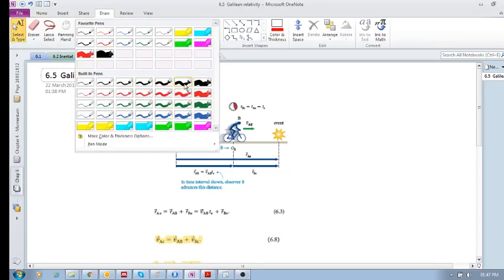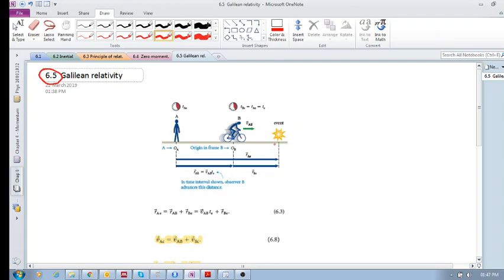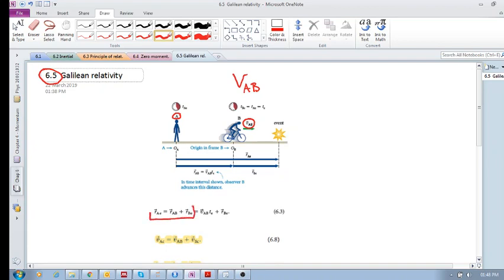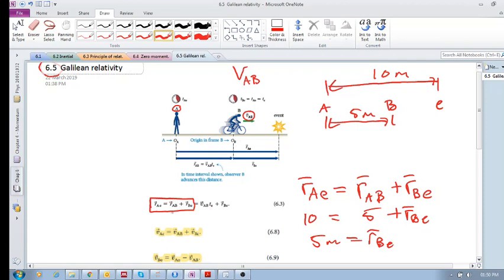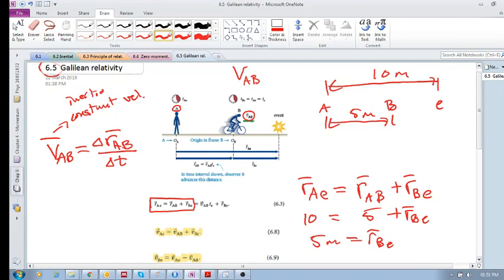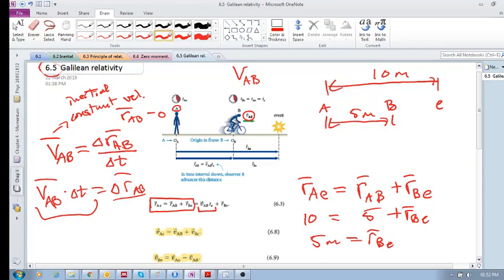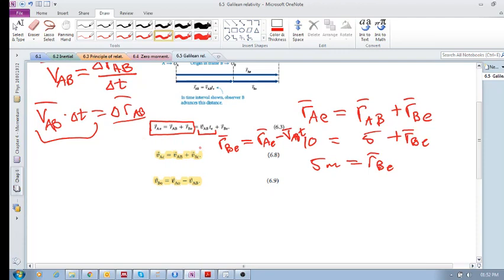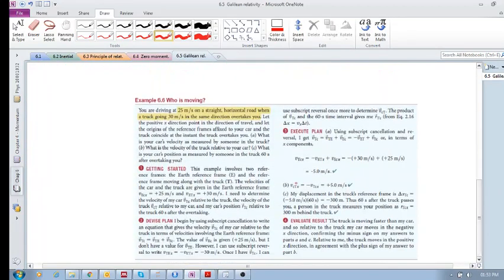Chap 6.5 - Galilean relativity